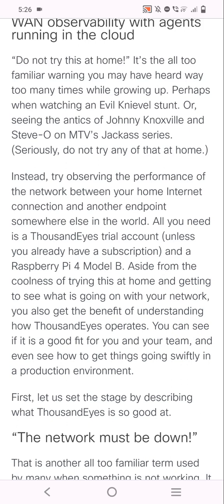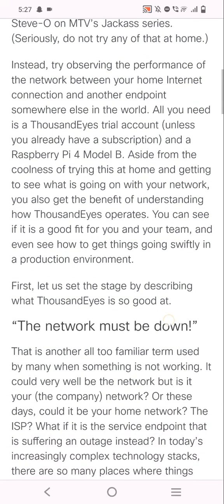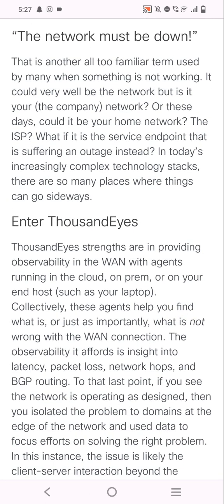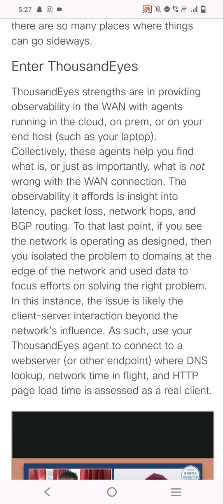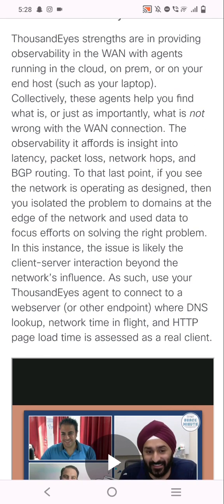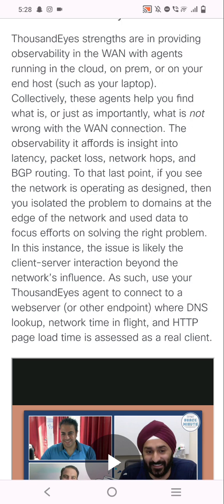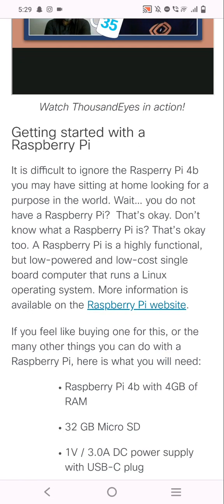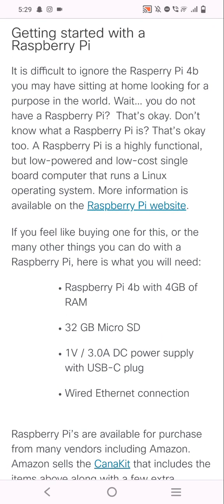Cisco Thousands eyes